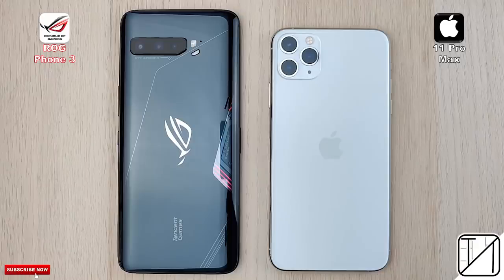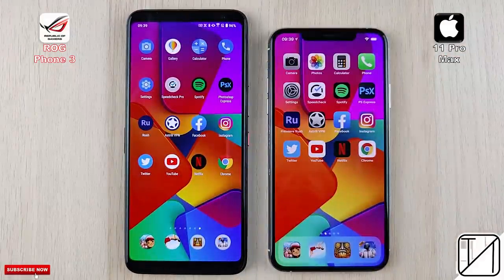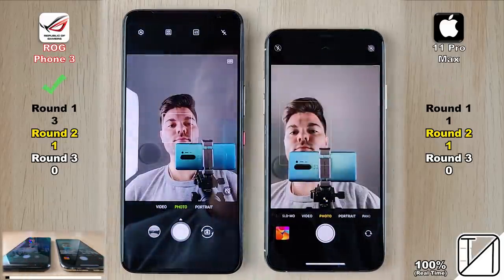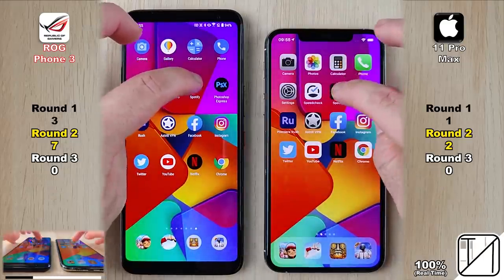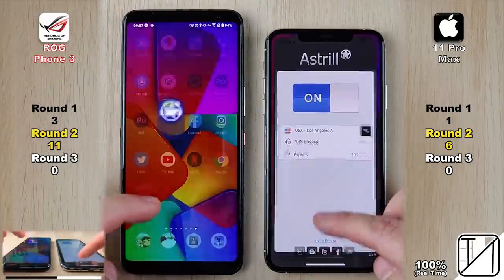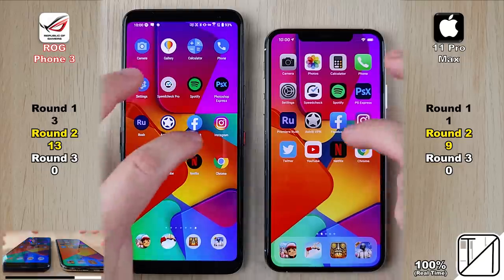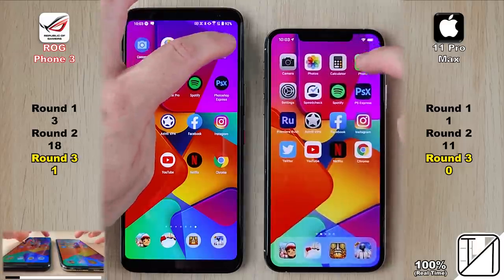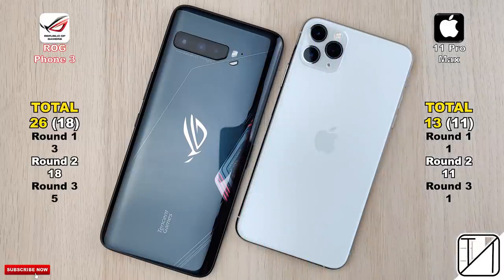Asus ROG Phone 3 vs iPhone 11 Pro Max Speed Test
I compare boot, fingerprint scanner, face unlock, camera, APP, RAM, and game speeds between the Asus ROG Phone 3 and iPhone 11 Pro MAX. The ROG 3 is Rocking Qualcomm's latest Snapdragon 865 PLUS Chipset and The iPhone is Trading Blows with Apple's Impressive A13 Bionic Chip. Which phone do you think will win?

00:00 - Specs and Settings
01:13 - Round 1 (Boot, Fingerprint & Face Unlock)
02:02 - Round 2 (Initially Opening APPs Speed Test)
06:22 - Round 3 (RAM Management Test)
07:16 - Final Scores